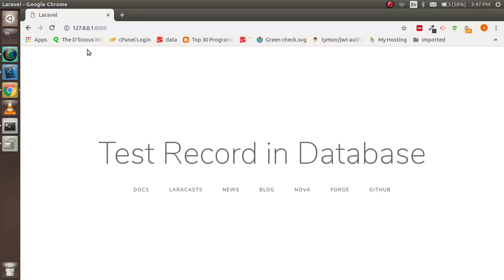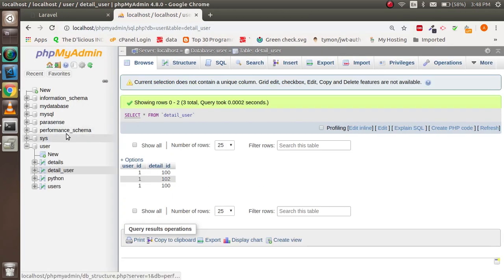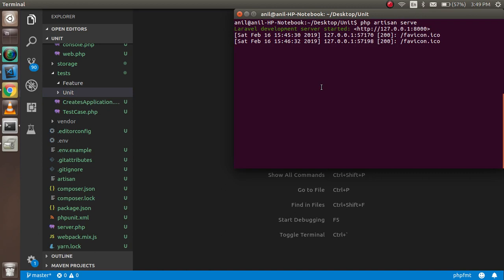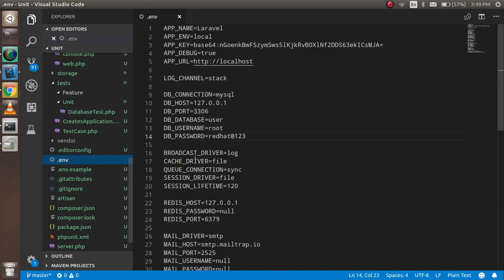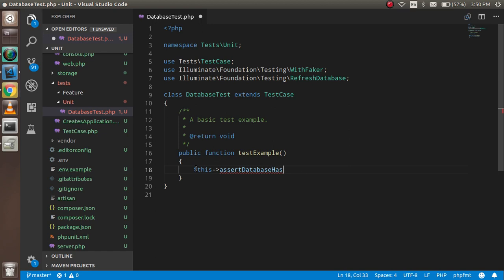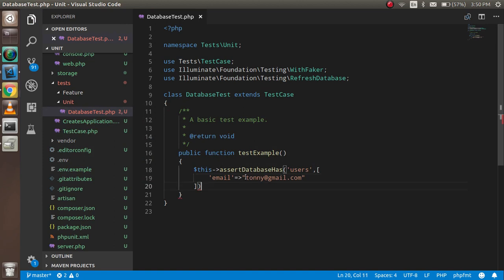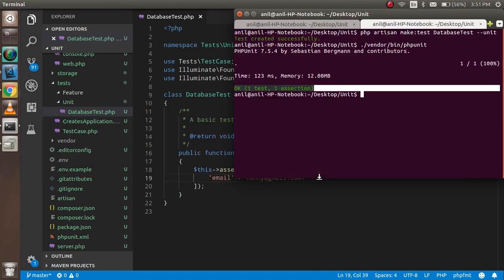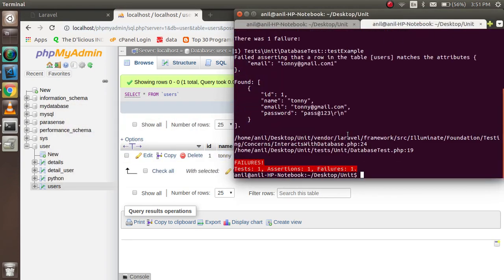Laravel 5 Unit testing tutorial - database record testing | match record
In this video we will learn how to test database record  with a simple example
how to start with laravel unit test cases